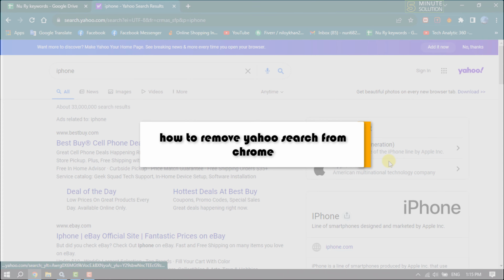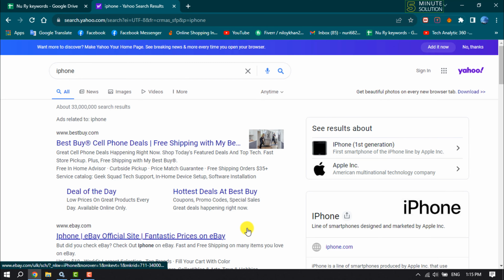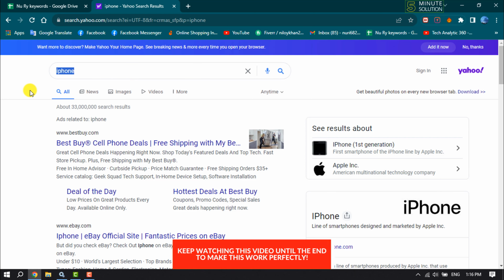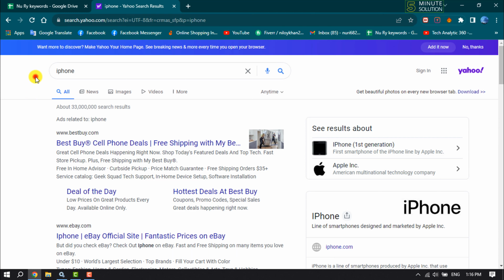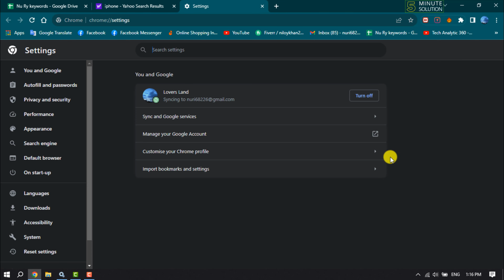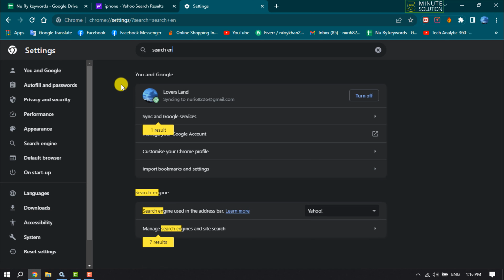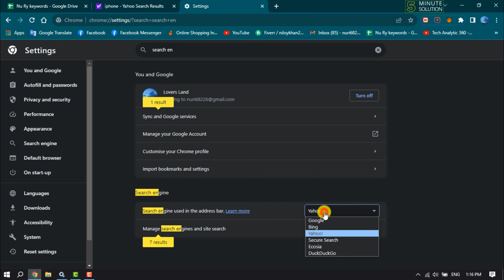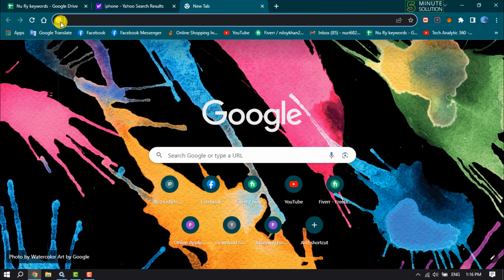How To Remove Yahoo Search From Chrome 2024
In this tutorial, we would talk about Yahoo Search and how to remove its unintentional redirection caused by browser malware.